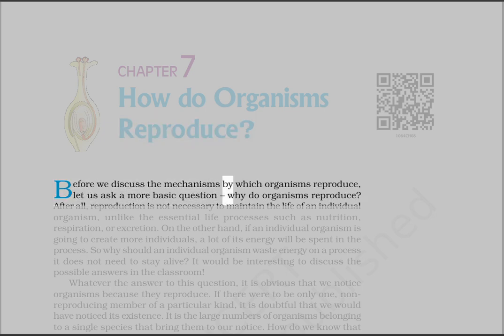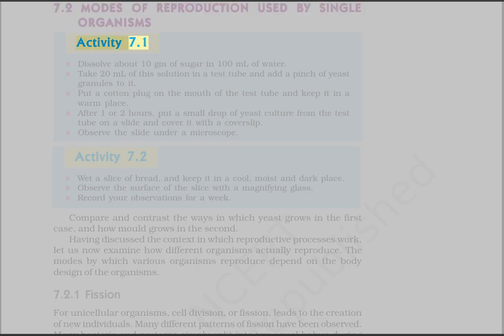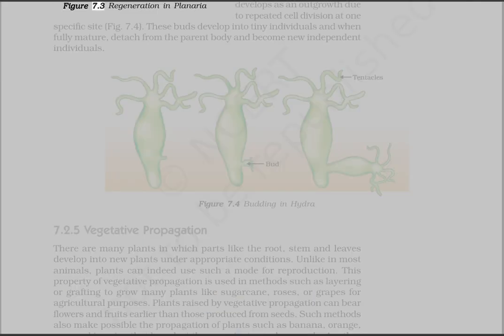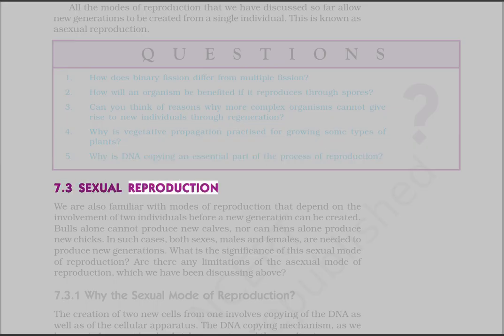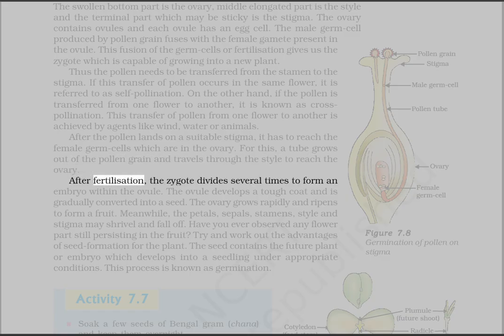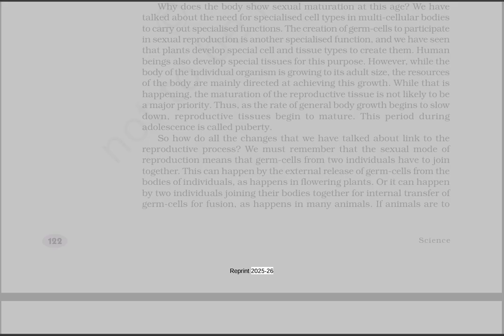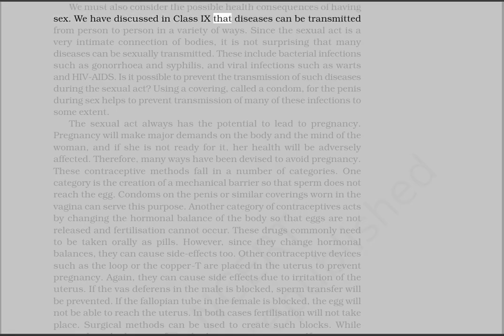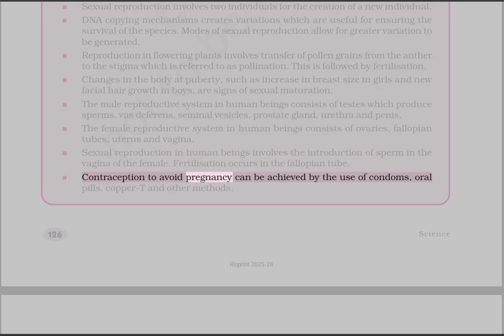CLASS 10 BIOLOGY CHAPTER 3 HOW DO ORGANISMS REPRODUCE CONTENT READING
This video is a fast reading of chapter HOW DO ORGANISMS REPRODUCE of class 10th bio
which helps to read without any problem
which also saves time
as all the competitive exams have at least a glance of 10th class syllabus this video enables them who are preparing for competitive exams in a more detailed manner